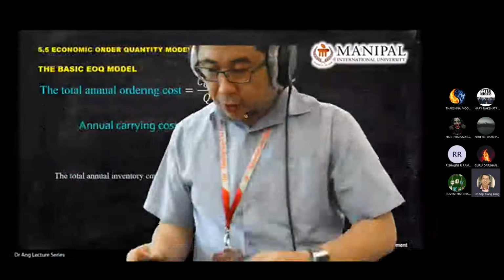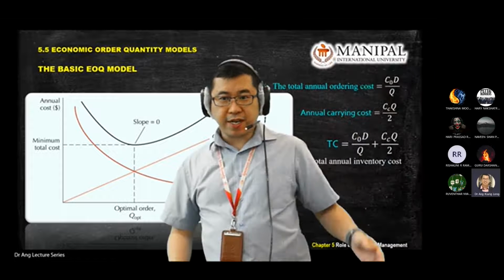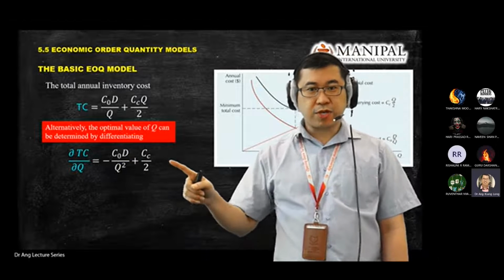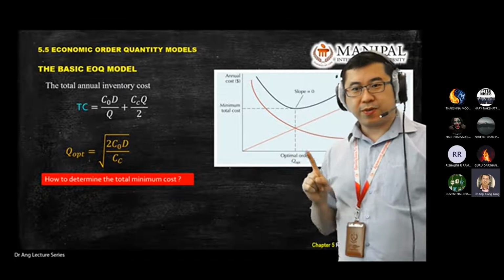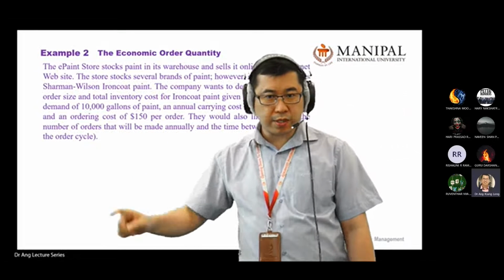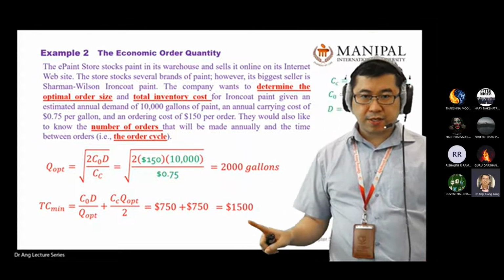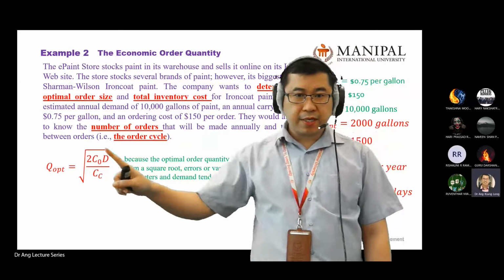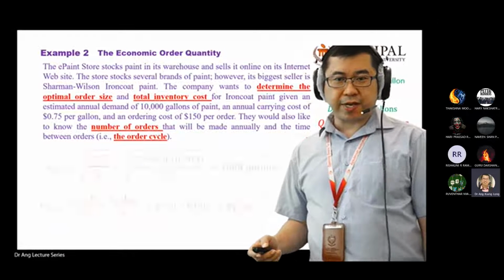EBM4493 Production and Operations Management Chapter 5b-ii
Chapter 5 Role of Inventory Management

The role of inventory in supply chain management;
Inventory and Quality Management;
The Elements of Inventory Management;
Inventory Control System
Economic Order Quantity Models;
Quantity Discounts;
Reorder point;
Order Quantity for a Periodic Inventory System